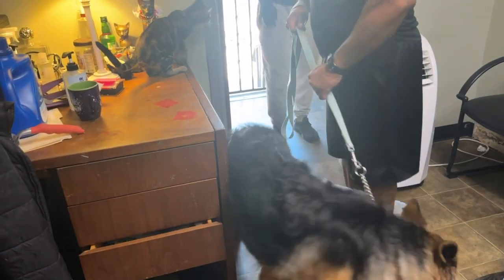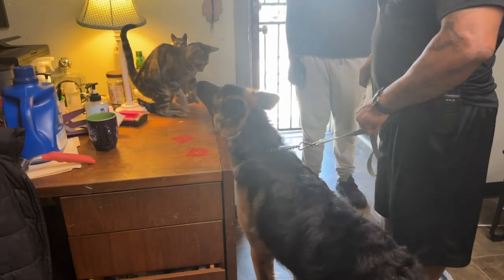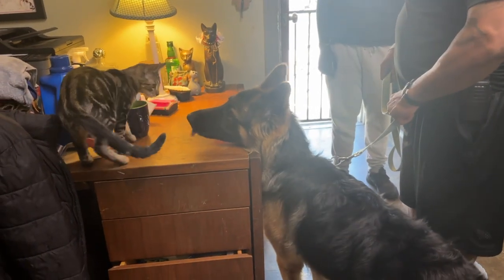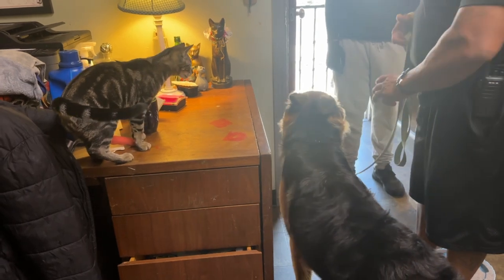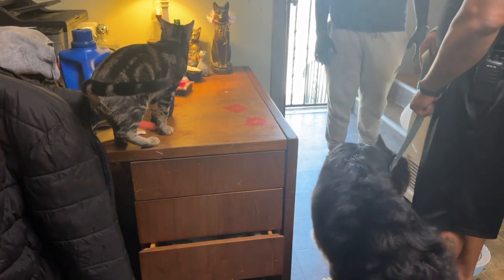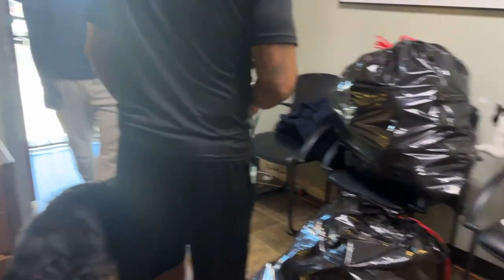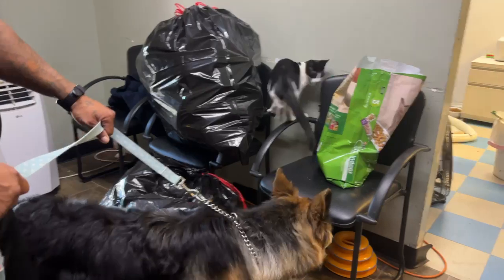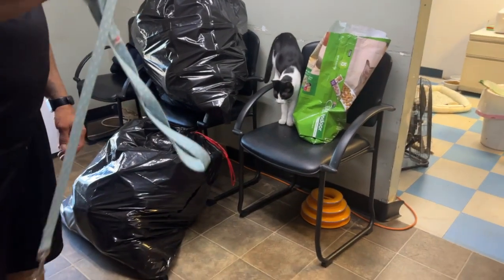Roman von Riveris | Cat Test